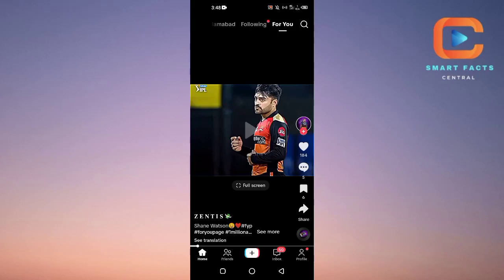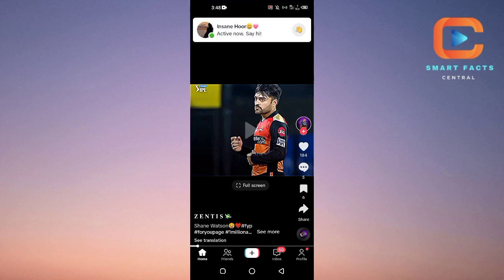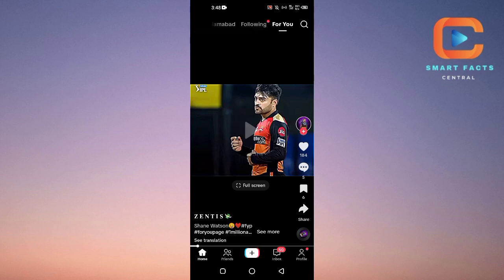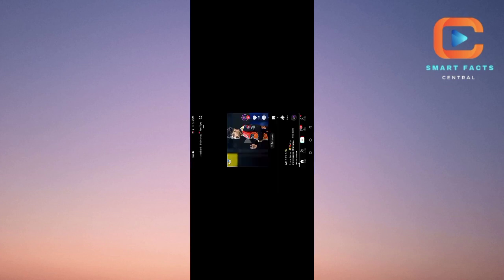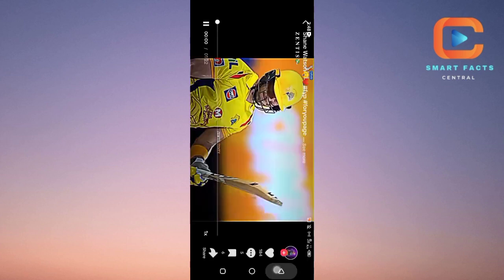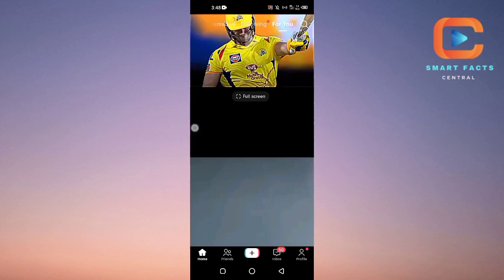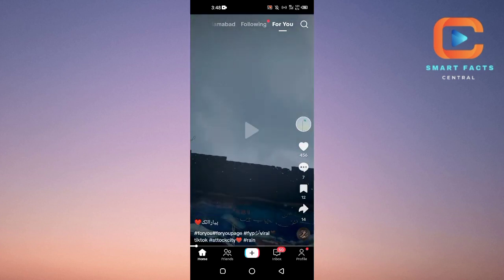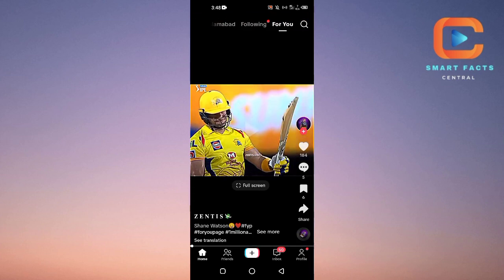How to Get Full Screen on TikTok Live (2024)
How to Get Full Screen on TikTok Live

In this video, I'll show you how to fix full screen on TikTok live. The method is straightforward and clearly described in the video. Follow all the steps & enable full screen on TikTok live